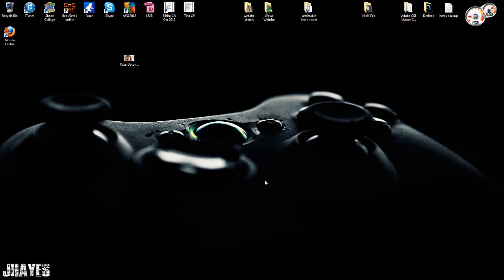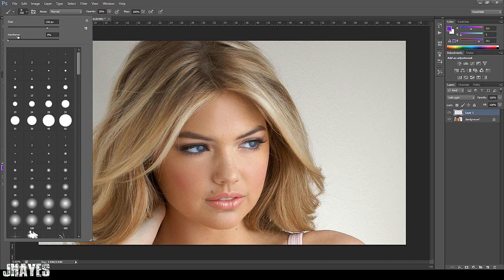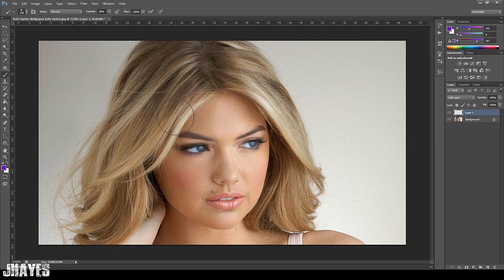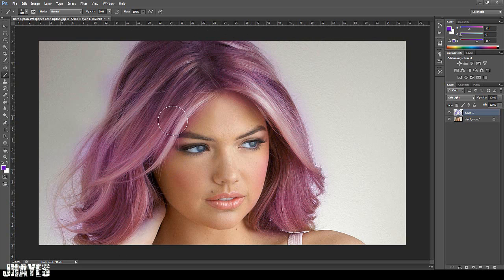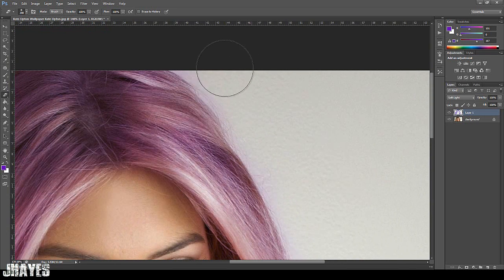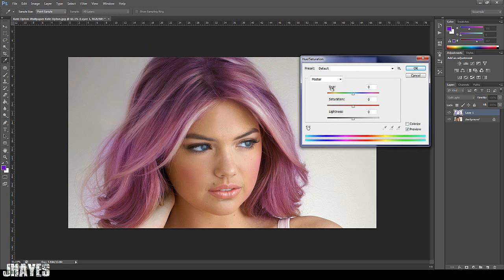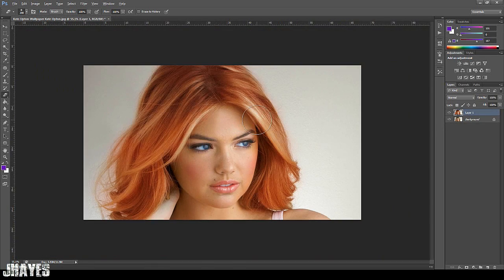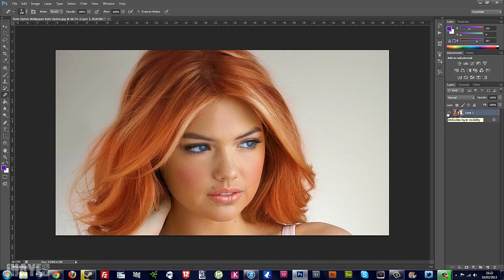How To Change Hair Colour in Photoshop | Tutorial | Easy to Follow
This tutorial is for beginners looking to change hair colour in photoshop

In this tutorial you will be learning how to change hair colour.